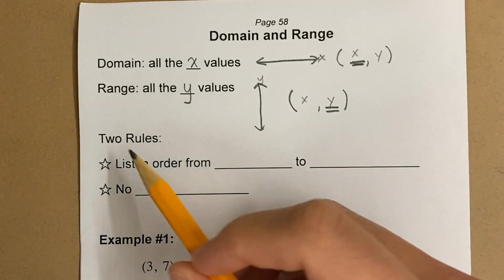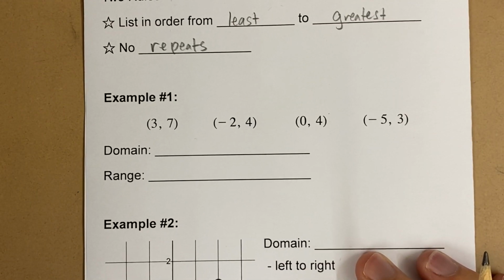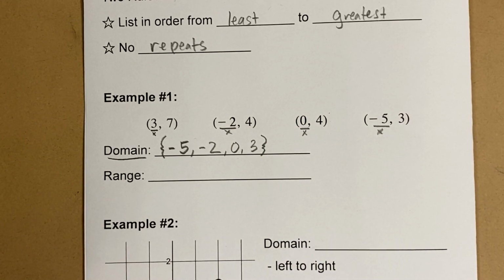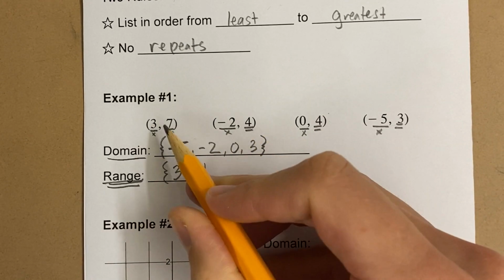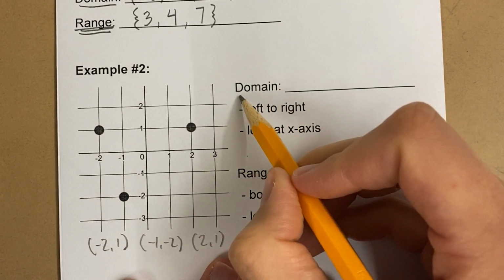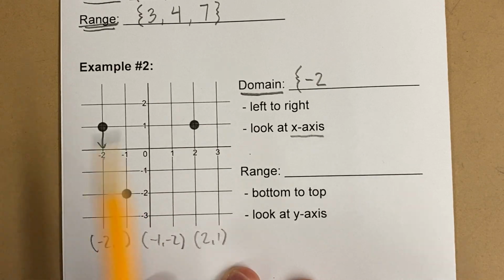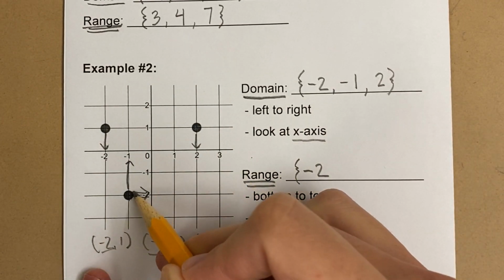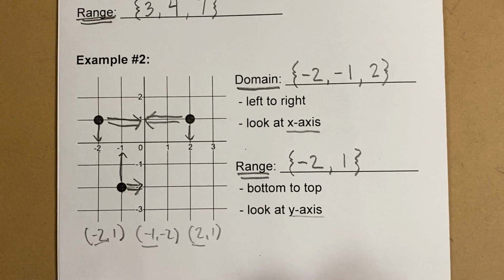Domain and Range